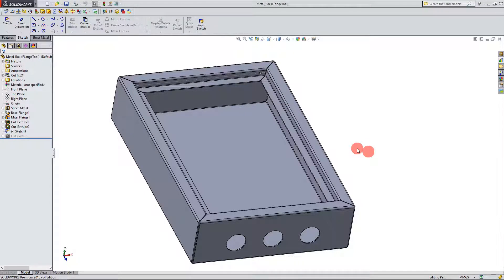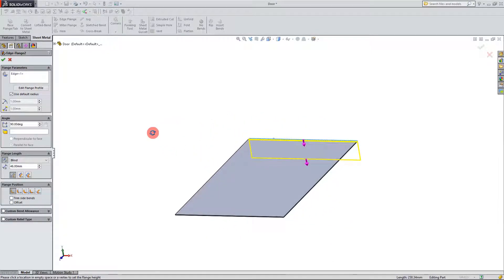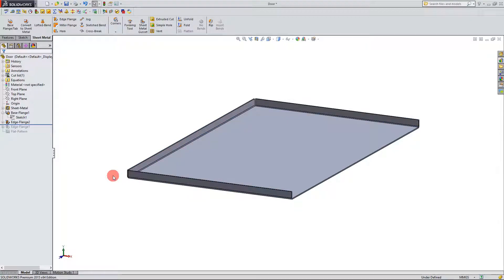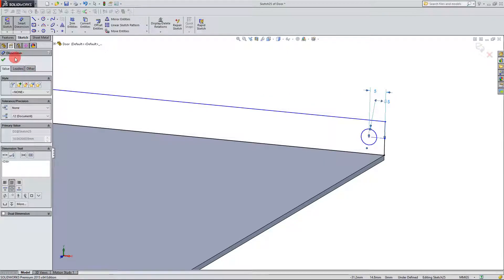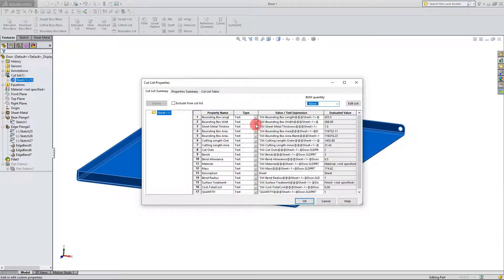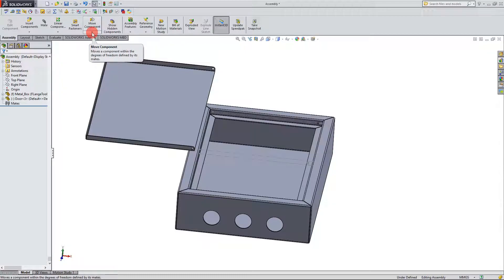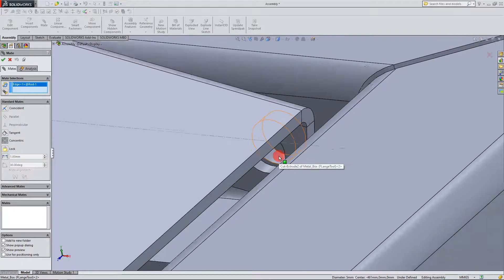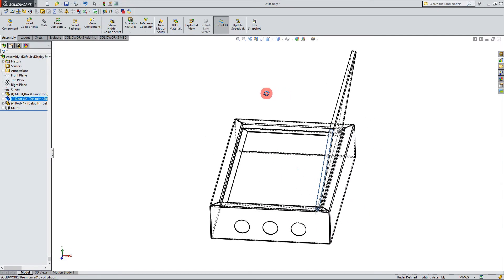Solidworks Sheet Metal Tutorial for Absolute Beginners Lesson 5: Modeling Exercise, Assembly Mates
0:14 Edit Hinge Hole
1:07 Create Door for Box Assembly
1:37 Flanges on Door
3:25 Edit Sketches of the Flanges
6:58 Cut List Sheet Metal Information
8:00 Begin Assembly
9:02 Mate Door and Box
11:18 Rotate Door Freely
11:57 Change Visibility to Hidden Lines Visible

In this Solidworks sheet metal bending tutorial lesson, we will be editing the sheet metal parts we created to add edits to our edge flanges. We will then attach the door of our box and the hinge for the door to the assembly and use assembly mates to mate the parts together. Once that is complete, we will be able to rotate the door along the holes we mated to.